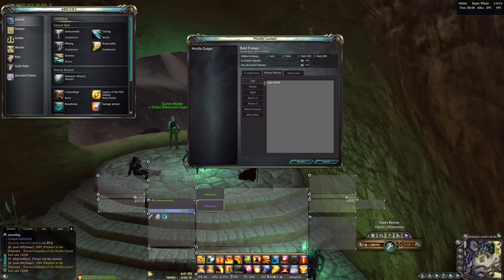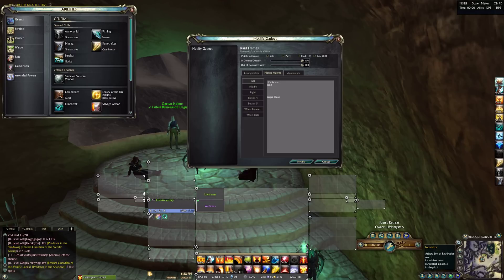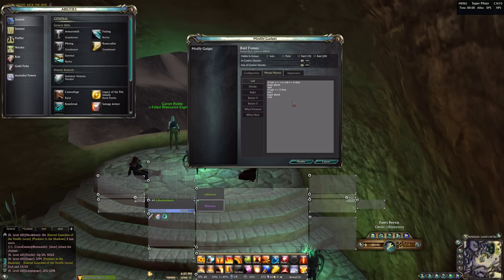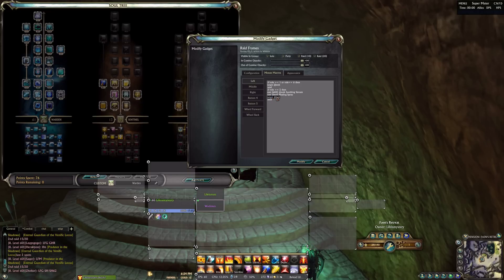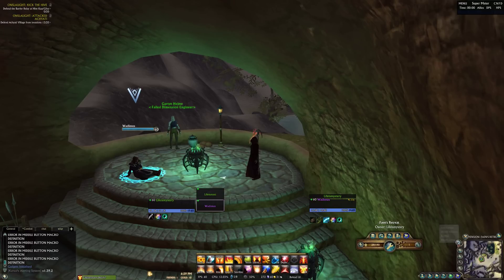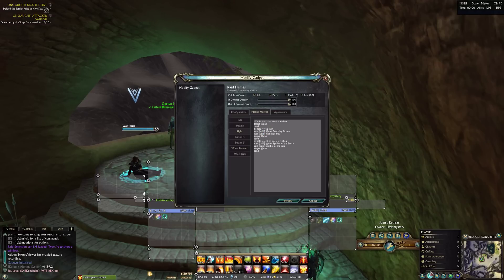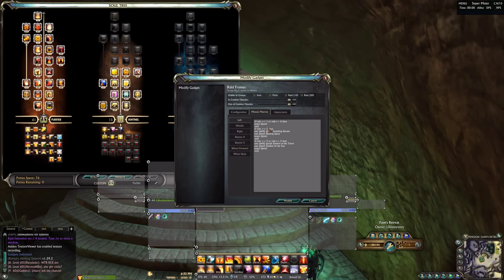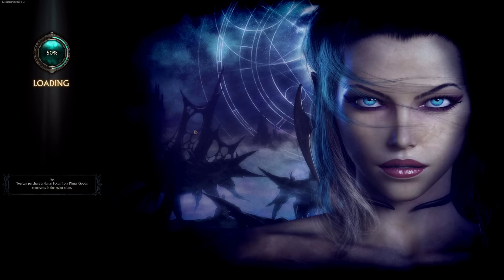Part 5. Addon Gadgets Macros setup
Part 5. In this video i show you how to configurate gadget macros with raid frames.

English language foreign for me, but i did my best.
To speak it is harder then write or read.
Don't judge me too hard.

Text:
Hello everyone. In this video i show you how to configurate gadget macros with raid frames.

Open up modify gadgets and go to mouse macros page. Here you can see which button can be configurate with macros. Let's start with left mouse button. To select target above your mouse -  you can use target @unit.

Now i tell you how to configurate macros for different roles. When you swith your role -  necessary macros will be load automatically. You not need to switch them manually. Macros starts with colon and end with it. After the first colon goes IF, and after the last one END.
After IF we add roles which will be use this macros. For the first and six roles i add only macros with taking target while mouse over click, because there are not heal roles.

Now i just copy all of that like pattern, so we don't do it again next time. After that i write macros on the second role, for me it's warden, and for the left click i assign two spells. First with shift modifier. Lines with modifier must be always higher lines without it.
@unit -  mean that target under mouse. And the third line i have target @unit, to take in target frame that we healing.
Copy text again. Let's prepare macros for the next two roles.
Let's check what we done. As you can see without modifier we are casting symbol of the sun and with modifier we are casting symbol of the torch.
Now let's configurate the mouse middle button. I will not add target selecting for the mouse middle button. As you can see i made a mistake with macros, and addon tell me about it in chat. I forgot to push space after number four.

Now let's configurate left mouse button. Copy all from right.
Role one and six have no changes. All changes will be only in roles two-three-four.
It was my bad to write @unit before flashover, but i check it only then watch the video.

Menu open up with button four.

On the mouse wheel i usually bind dispells.
Right here i made a mistake with unit word. It is necessary to check spelliing of all your macros.
Don't forget to save your profile.